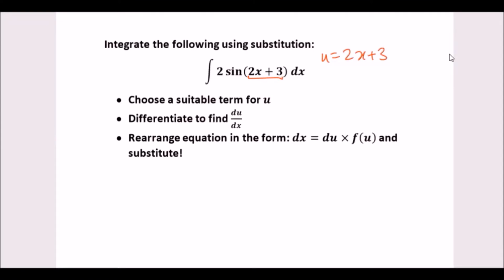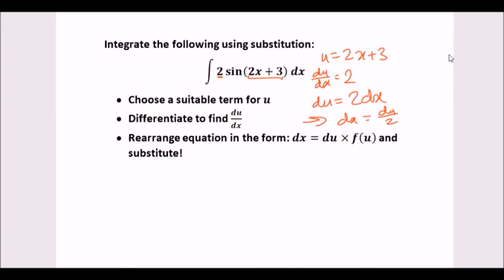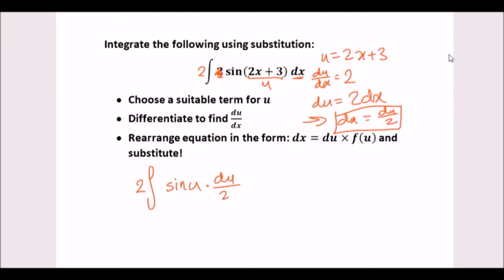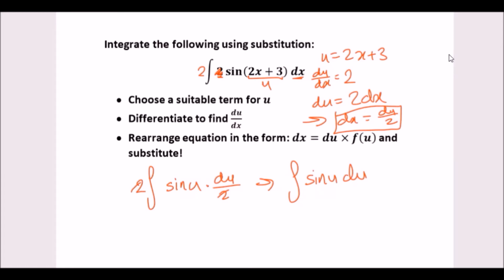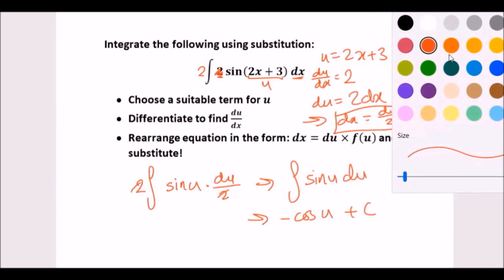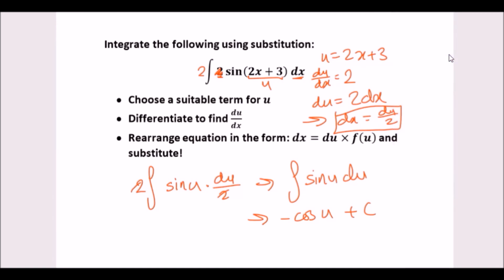How to use Integration by Substitution (video)